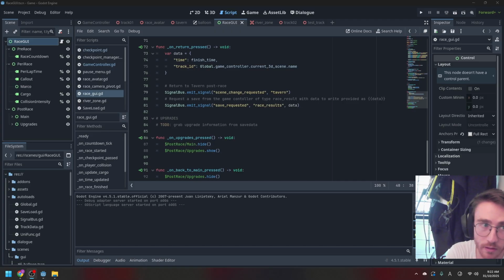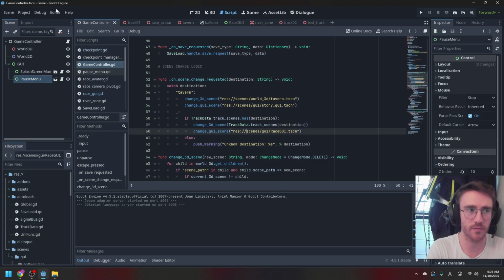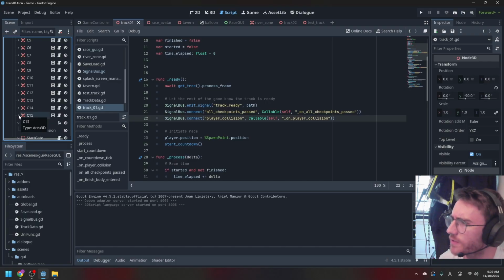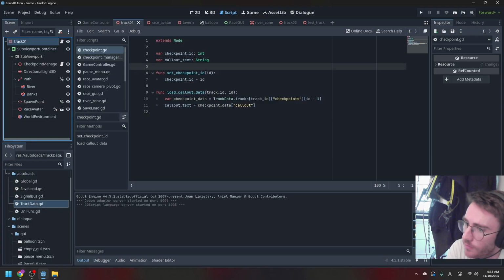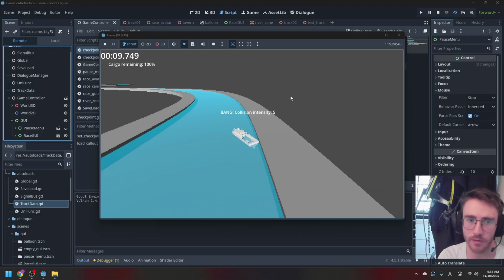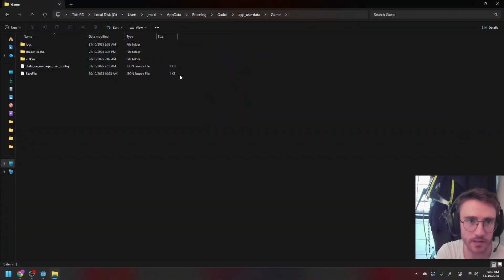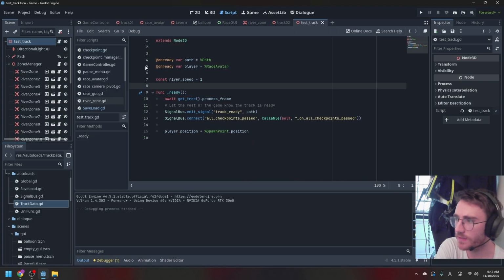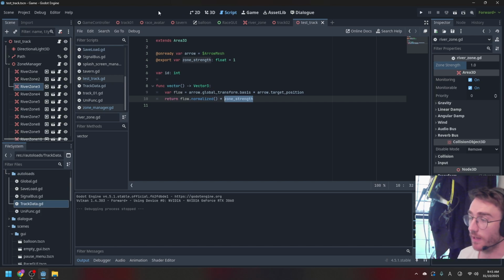Scalability, One Week Progress | Dev Log #002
Self-imposed bureaucracy, boilerplate, and other unsexy aspects of game development!

My pet birds are slightly more talkative this video, if you're wondering what that chittering is.